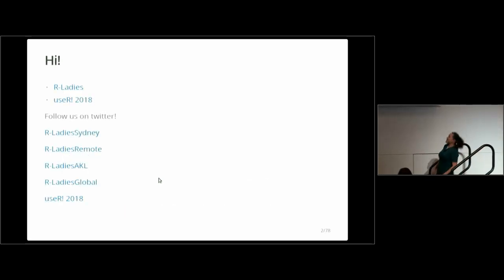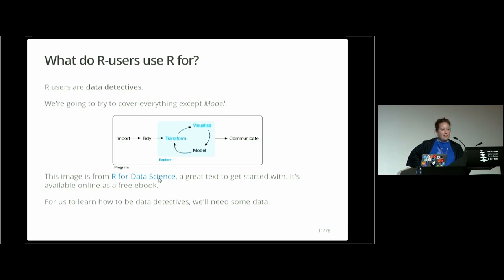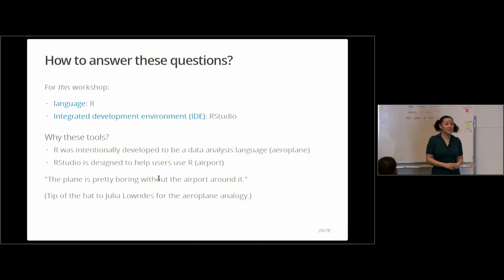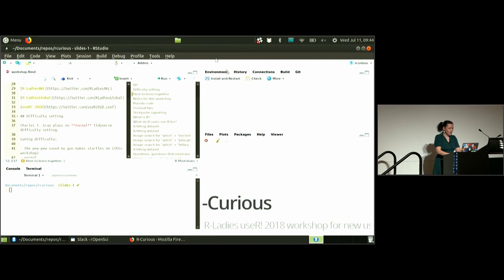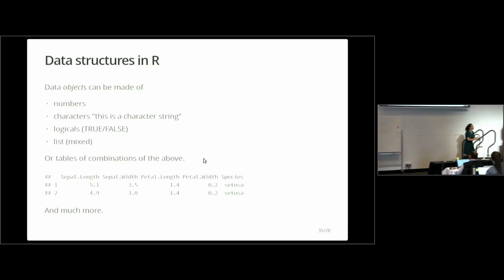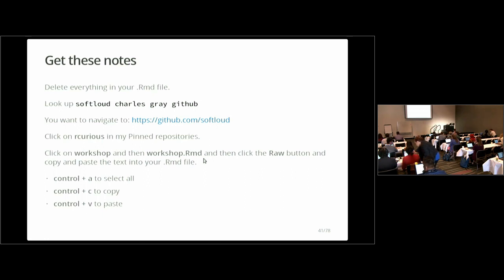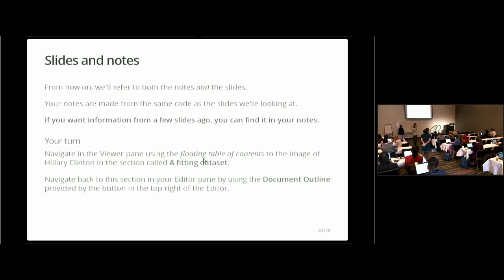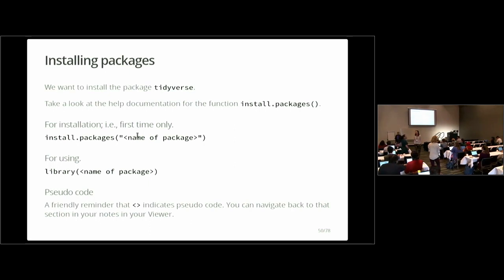Are you R Curious? (** This is a FREE tutorial.) - Part 1